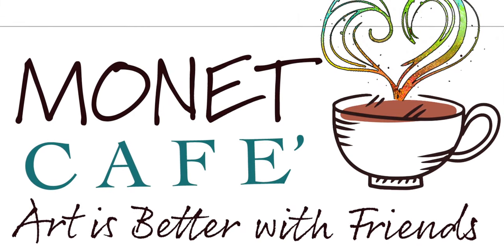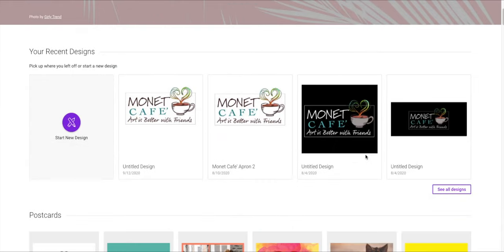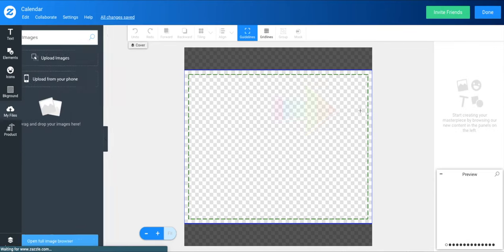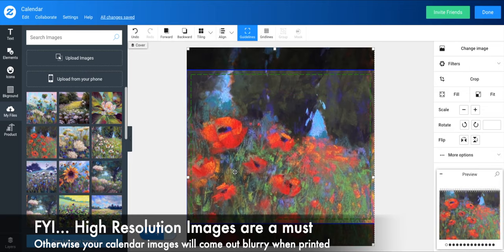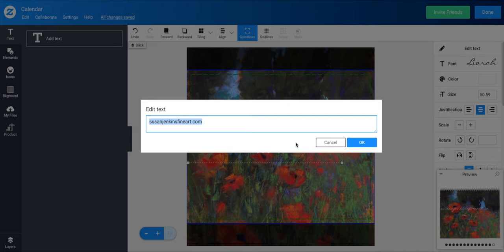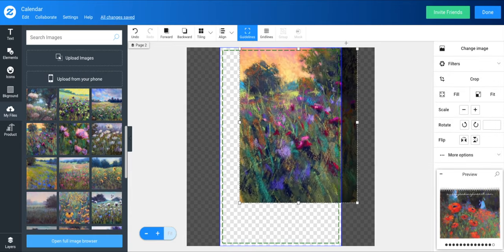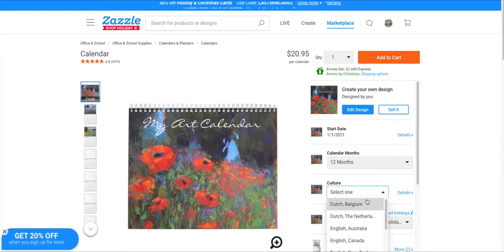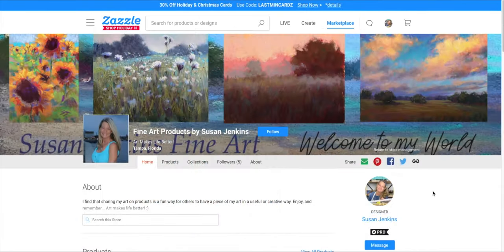DIY Art Calendar / with your own Paintings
Since many of you are creating lovely paintings, I thought I'd share this tutorial on how you can create a DIY Art Calendar featuring your own artwork through

In this video, I take you through the steps to navigate on the Zazzle site to create a calendar to buy or sell. They also have many other neat products you can design as well. Have fun!

Here is a link to my NEW 2021 Calendar with fresh new floral paintings.

▽ My Etsy Shop 👇

▽ Monet Cafe' Artists Bracelets (from Etsy Store)👇

▽ My Book on Amazon👇